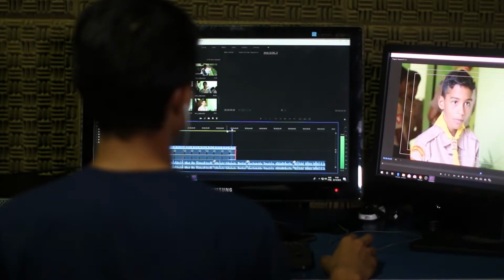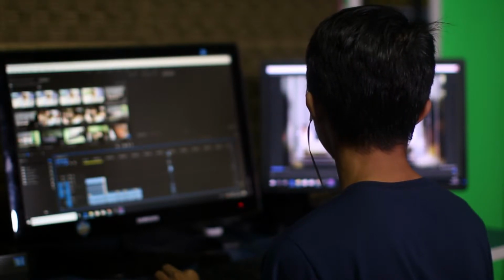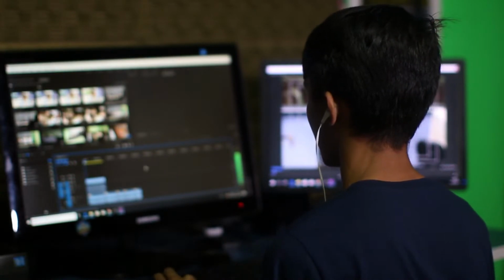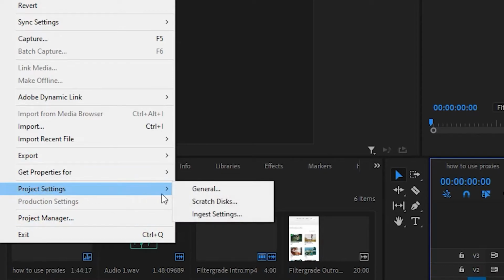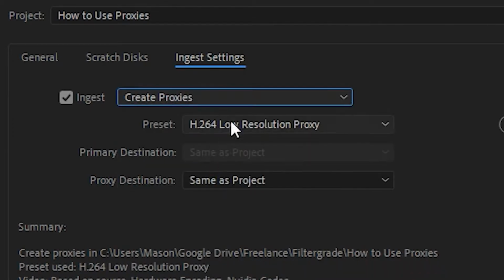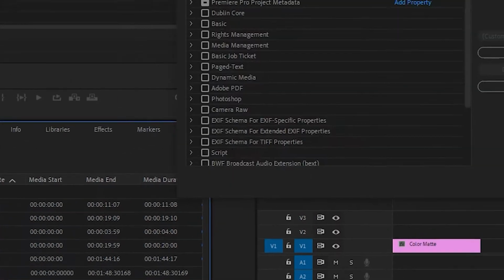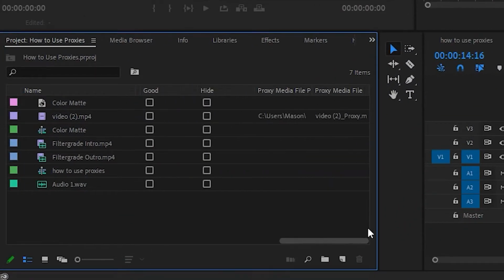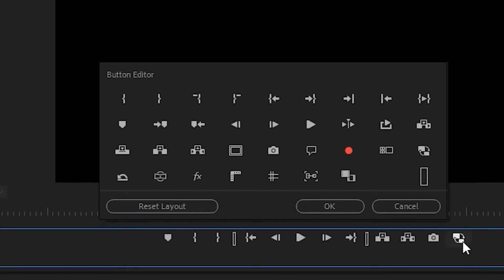How to Use Proxies in Premiere Pro (Slow Timeline Fix!)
Is your timeline playing back slowly in Premiere Pro? Then maybe it’s time to start using proxies. Upgrading your computer to be able to handle high-resolution video files is always an option, but it’s a lot less expensive to use proxies, which is a feature built in to Premiere Pro.

Proxies are essentially lower-resolution and smaller file-size versions of the footage you import into Premiere. Instead of editing off of the original footage, you use the proxies, which should play back better on your device. Then when you go to export, Premiere will use the originals. Learn how to use proxies to fix slow times in Premiere Pro with this video!

Follow FilterGrade!